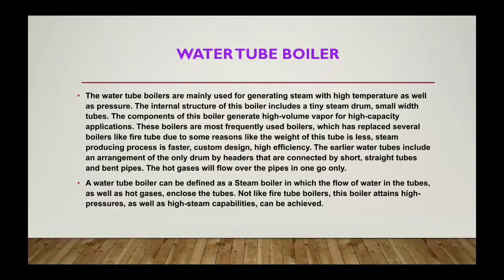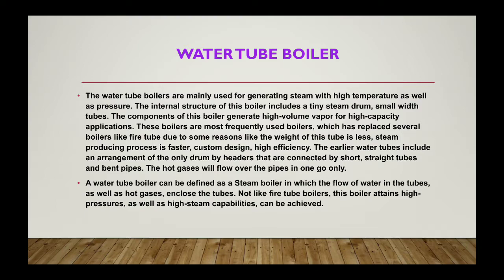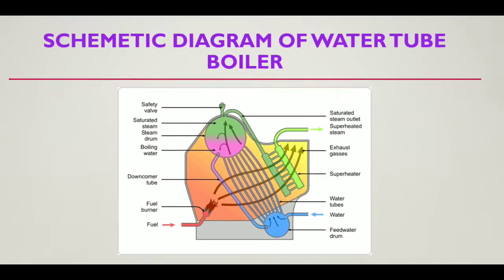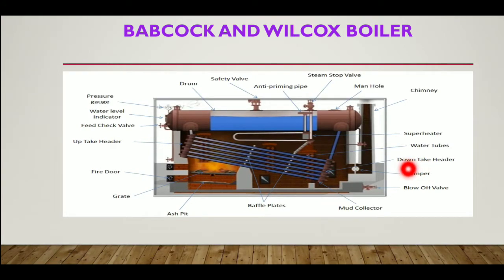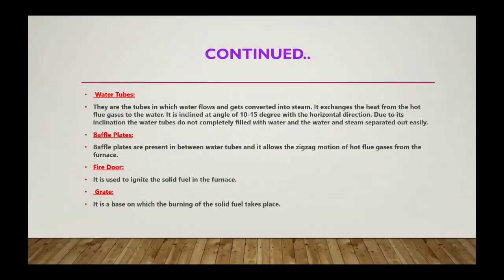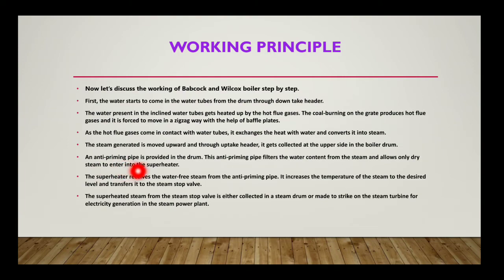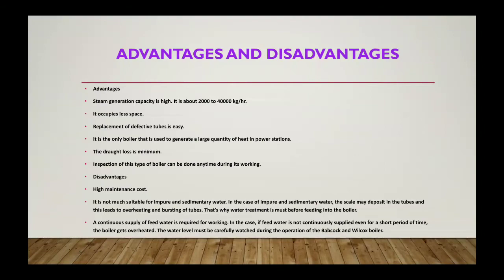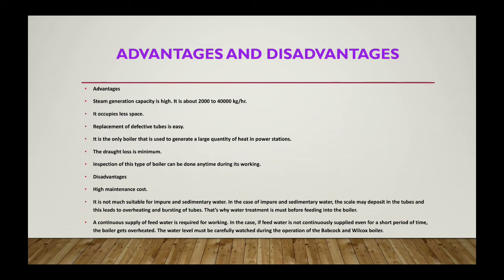Boilers, Steam Turbines, Steam Engines part iii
Subject- Elements of mechanical engineering
Dept - Electrical Engineering
2nd year 3rd sem